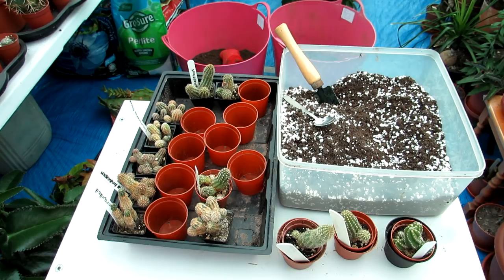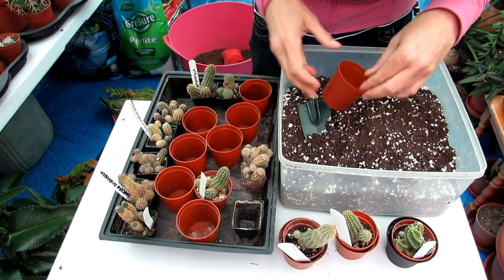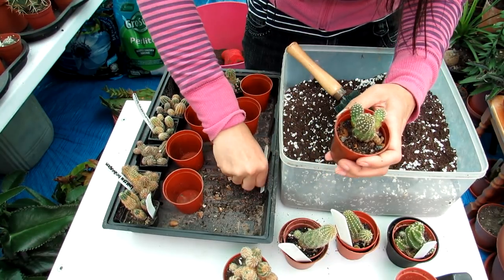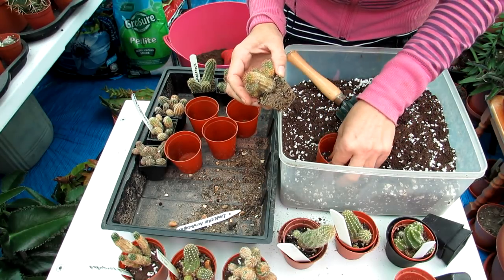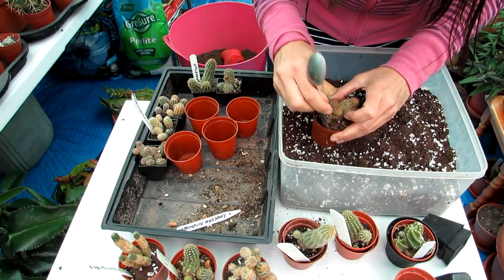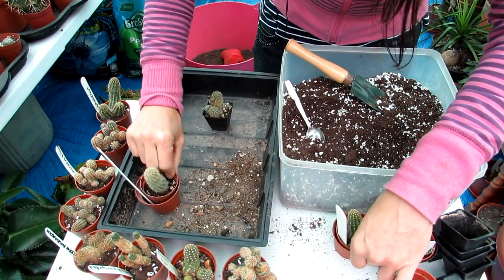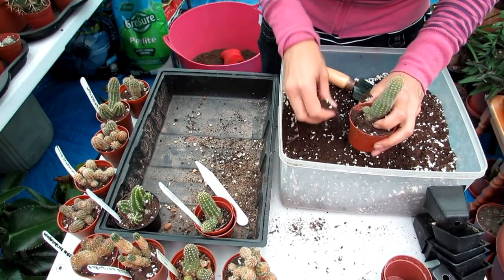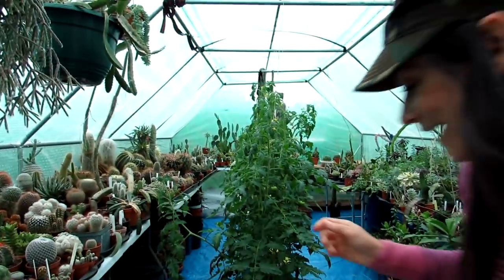Re potting my Chamaecereus hybrid cacti 'The Peanut Cactus'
Hi Guys :-D Today I have a fun day re potting a lot of my Chamaecereus Cacti commonly known as the 'Peanut Cacti' into new pots :-D